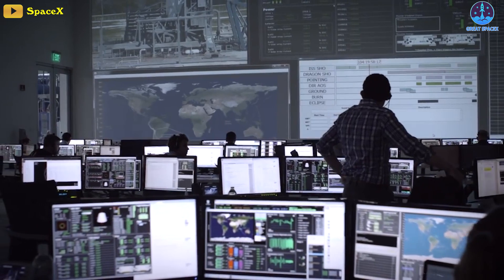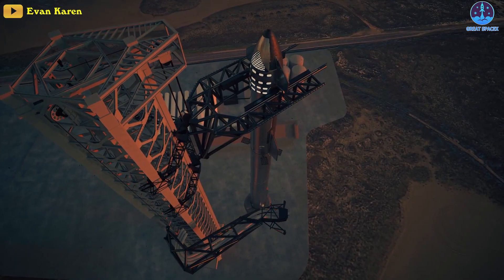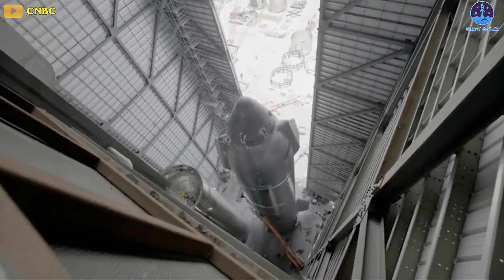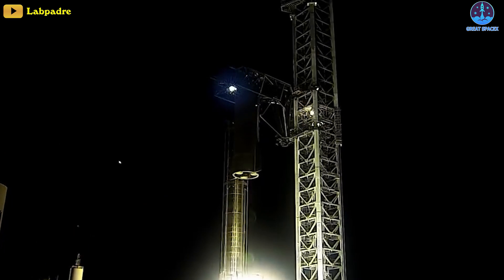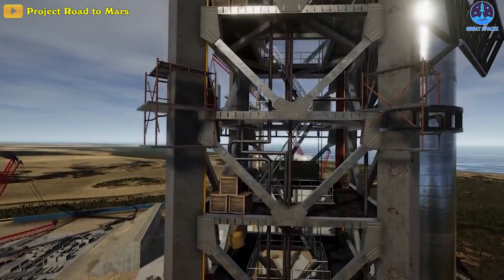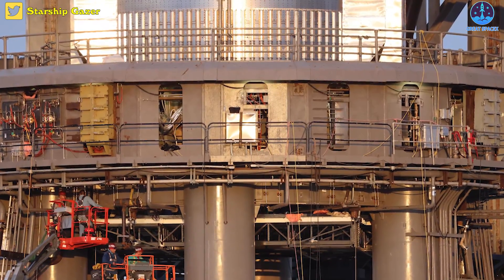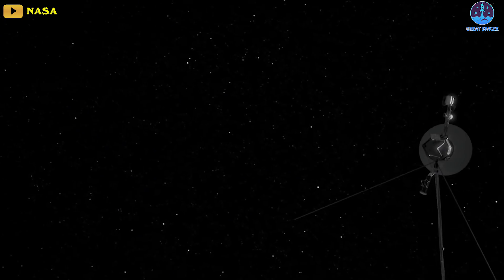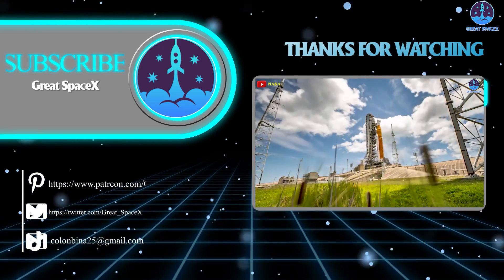SpaceX LIFTED Starship 24&B7 full stack by chopsticks again, Static Fire incoming...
1)HUGE THANKS TO:
2) SOURCES OF THUMBNAIL:

There’s a lot that can be said about Elon Musk—but there’s no denying the fact that the entrepreneur and engineer have seriously disrupted the aerospace industry with SpaceX. The private spacecraft engineering company was first launched by Musk 20 years ago and has already become a leading force in space transportation and innovation.
Case in point: the SpaceX Starship, the super-heavy-lift launch vehicle, is the tallest and most powerful launch vehicle ever built.
Super Heavy alone stands 70 meters tall and Starship spacecraft added another 50 m of height. Together they stood a whopping 120 m tall, taller than NASA's massive Saturn V moon rocket.
That's why the process of rocket stacking always makes us feel extremely excited!
But don’t be sad if you accidentally missed previous stackings.
Because another chance to witness that majestic view is unfolding right before your very eyes!
SpaceX's 120m-tall massive rocket is getting ready for its full stacking today!